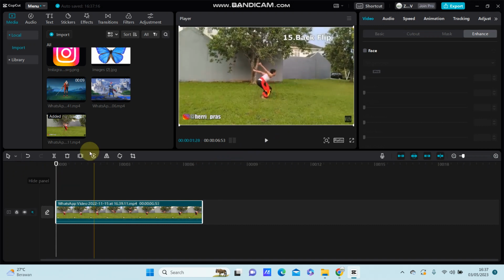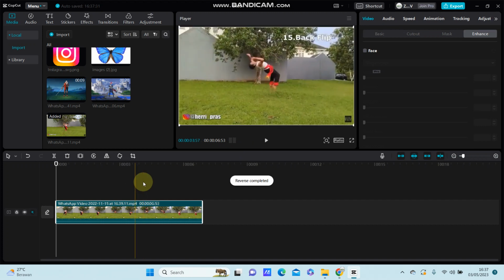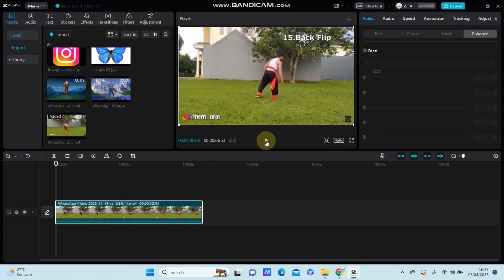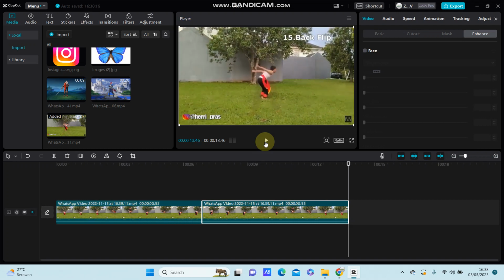How You Can Reverse Your Video in CapCut PC Desktop Easily? Reversing Tutorial in CapCut PC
This tutorial will show you how to Reverse Your Video in CapCut PC?.